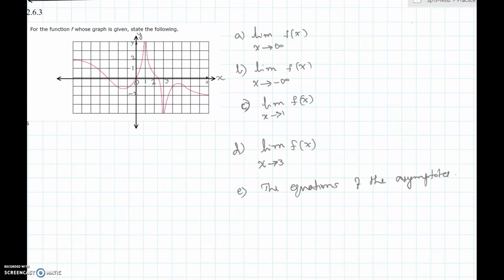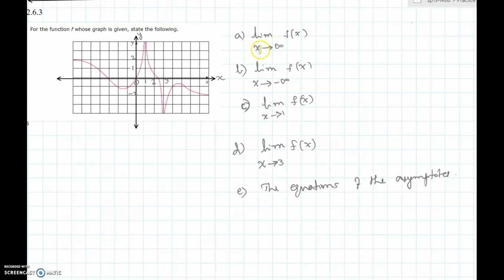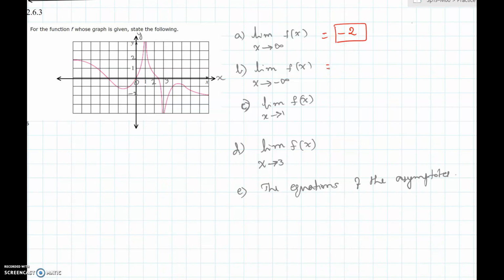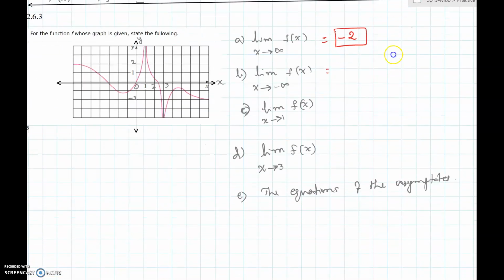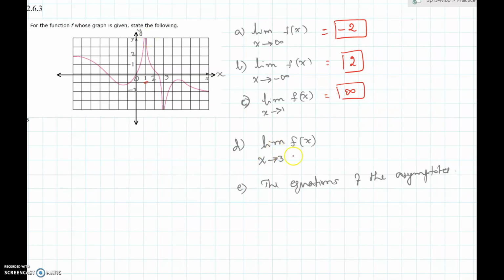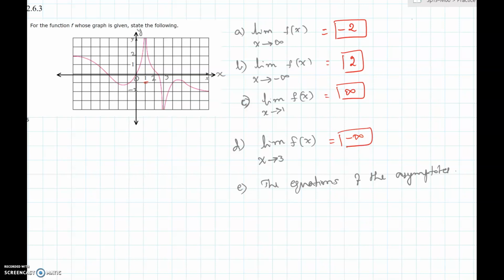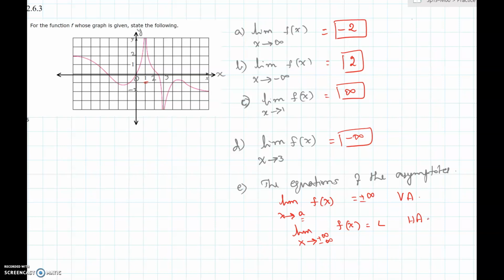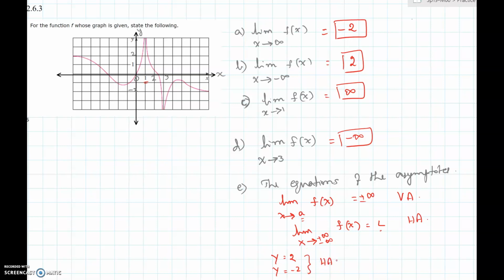Practice Exam 1 - Calc 1 - 2.6.3 (infinite limits,, vertical and horizontal asymptotes)